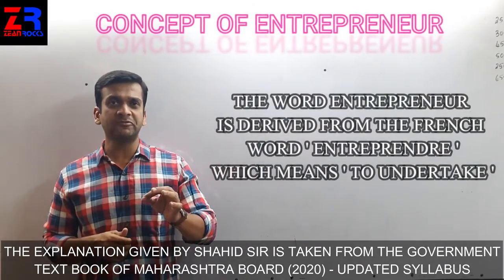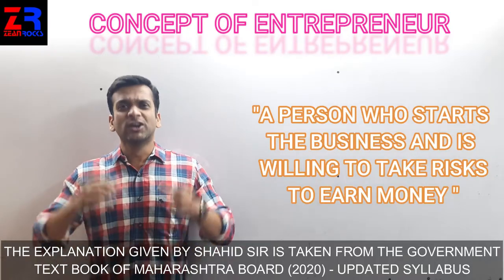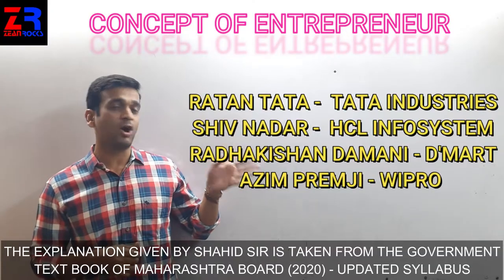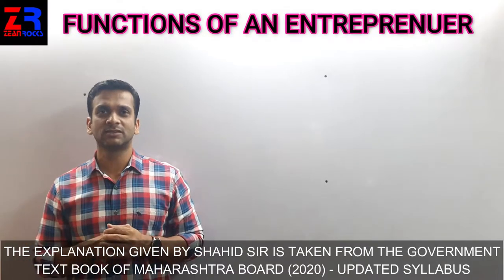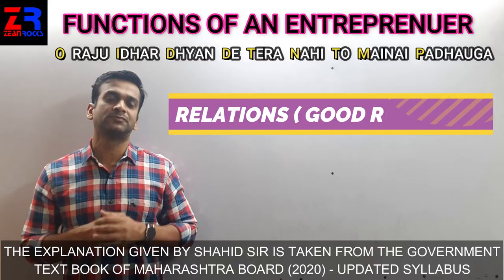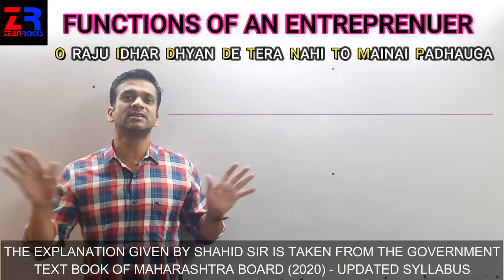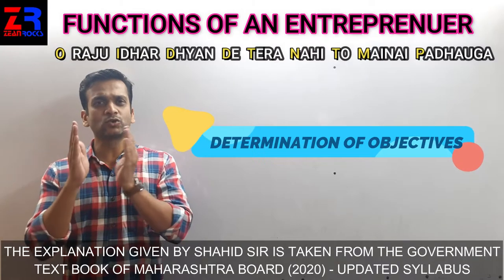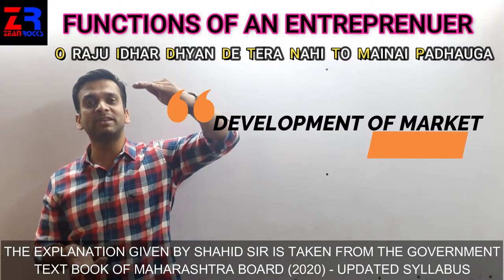ENTREPRENEUR, DEFINITION,MEANING AND FUNCTIONS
MEANING , DEFINITION, FUNCTIONS OF ENTREPRENEUR, OCM ,HSC, MAHARASHTRA BOARD